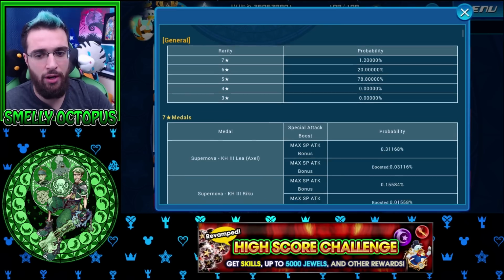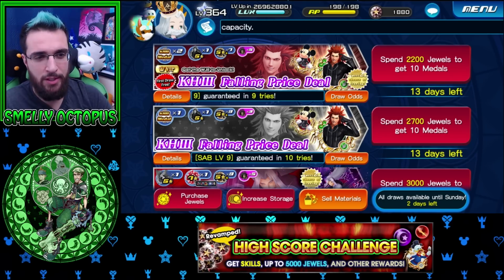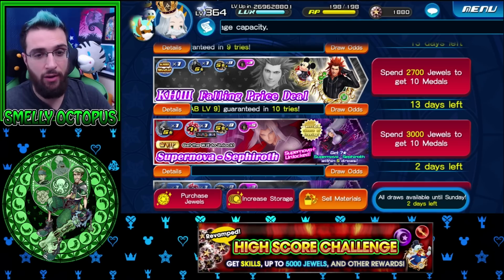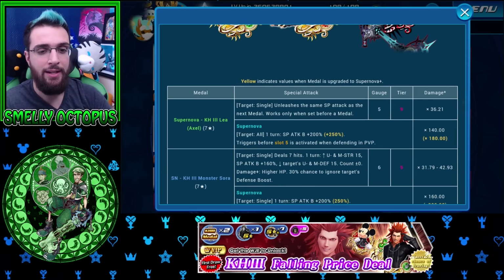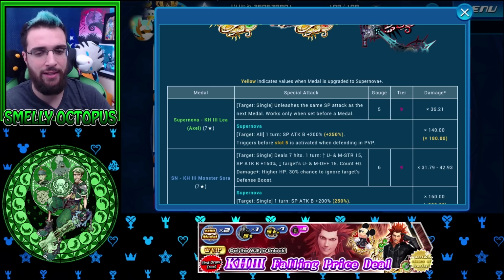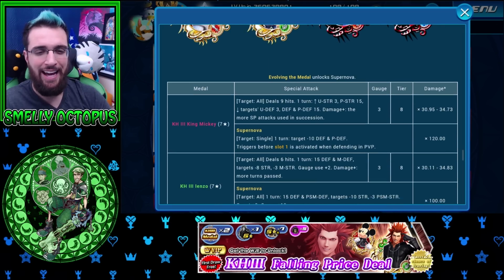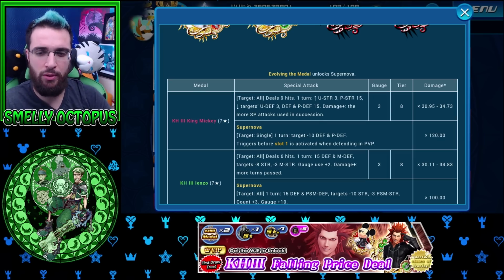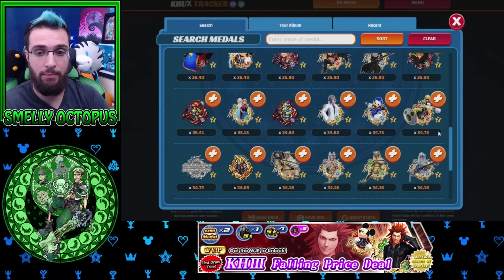New Supernova Copy Medal Lea! & HSC ~ KH Union χ[Cross]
Well we got the new supernova copy medals, time to slowly say goodbye to the old ones.

If you would like to send me something:
Adress Line 2: RPO JANE TRETHEWEY
City: TORONTO
Province: ON
Postal Code: M9N 0A8